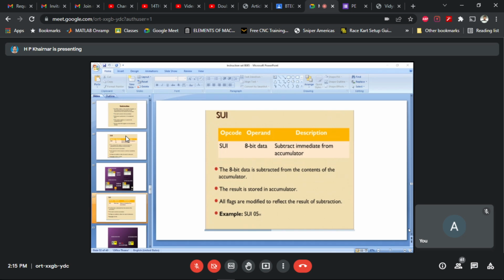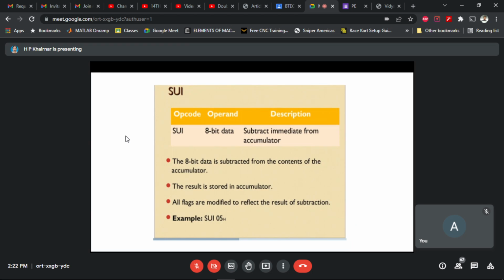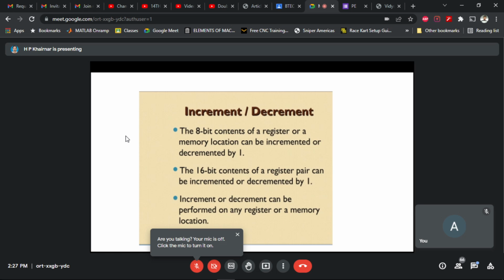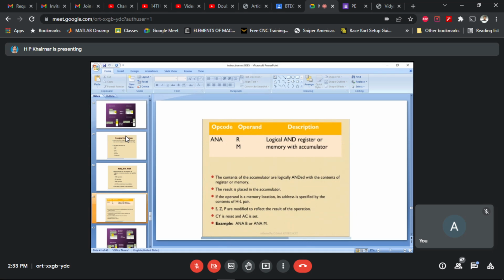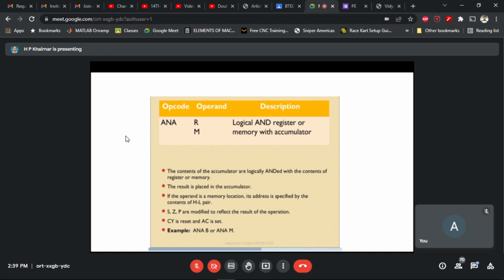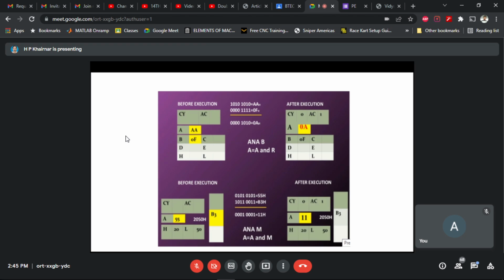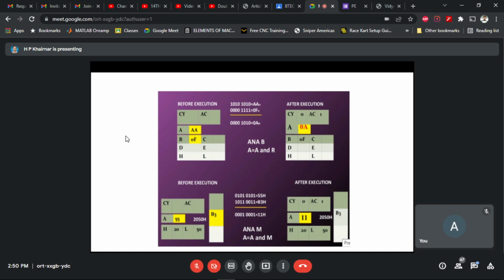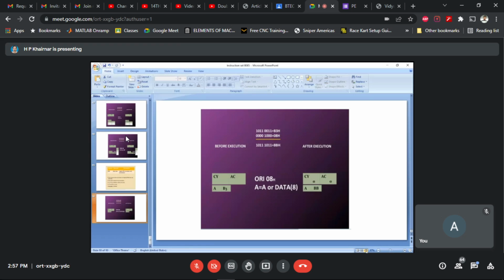3RD MARCH METRX